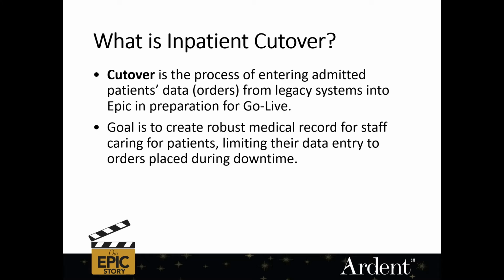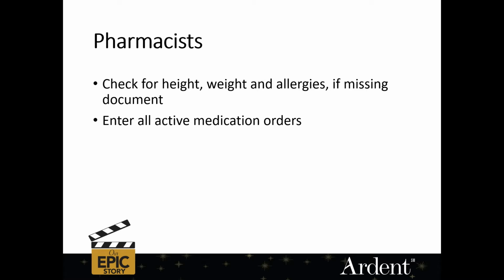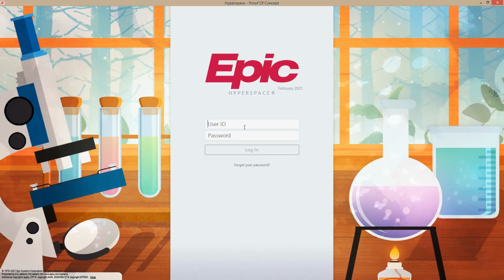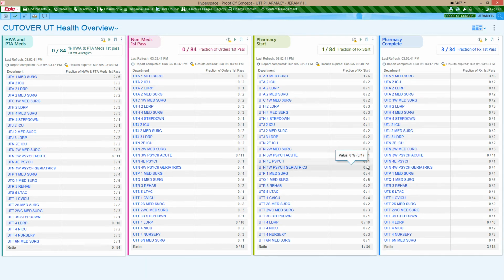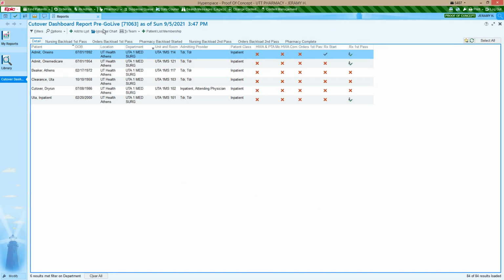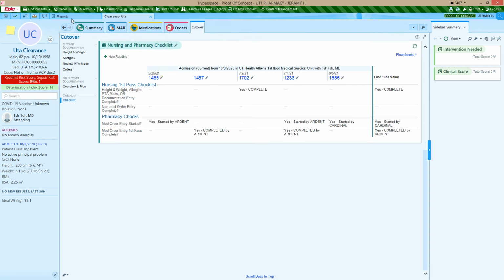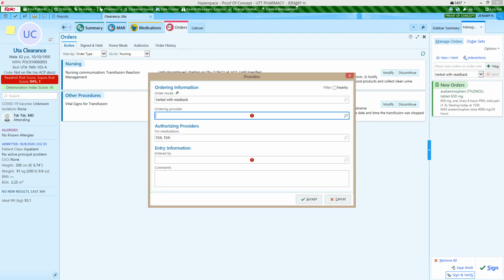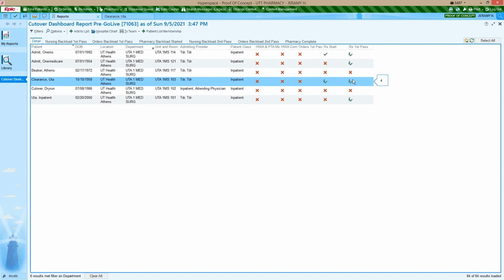UT Health Cutover RX Overview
Remote RX Cutover over view